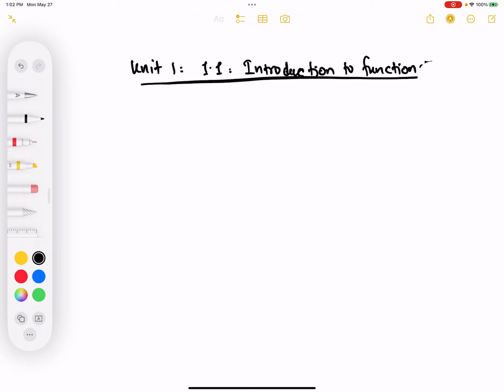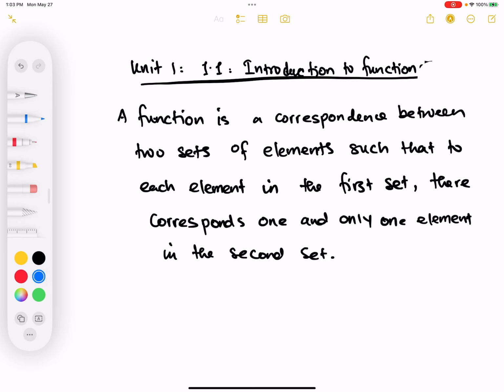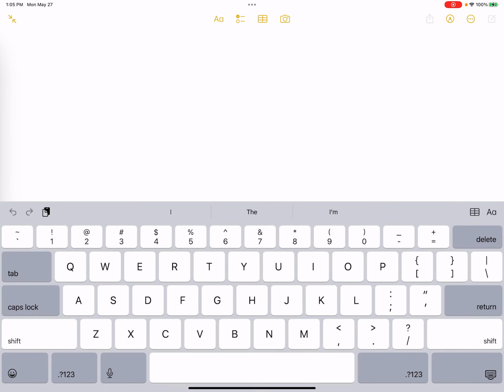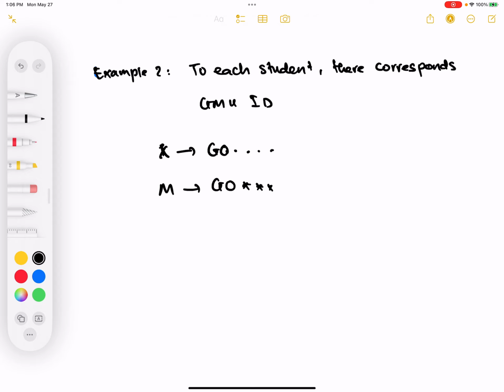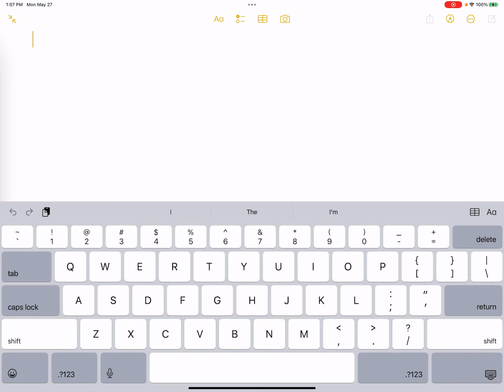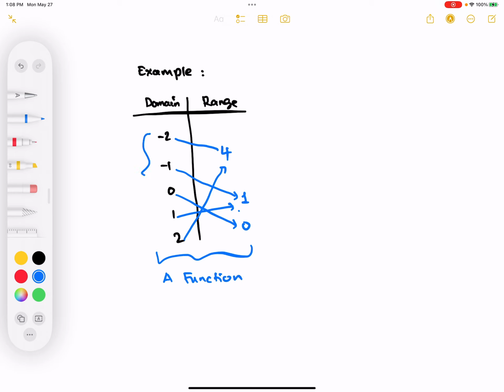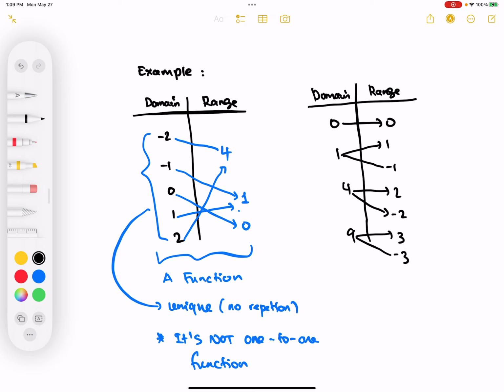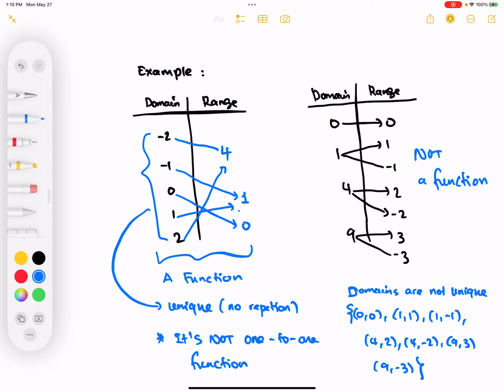Introduction to Functions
This video explains the mathematical meaning of a function. It provides examples of functions and non-functions with different examples.